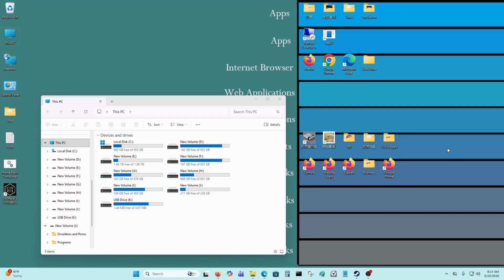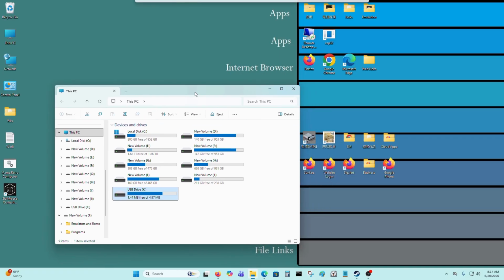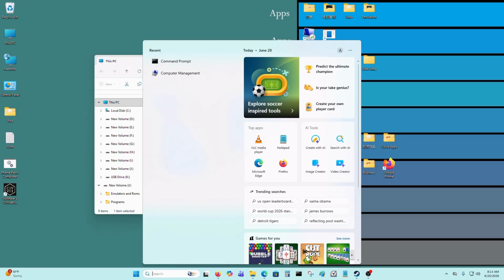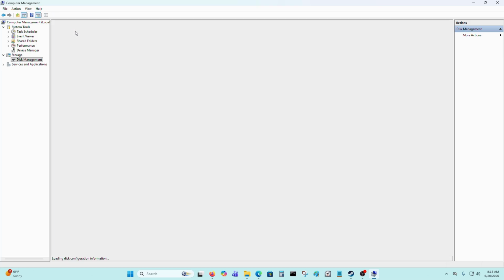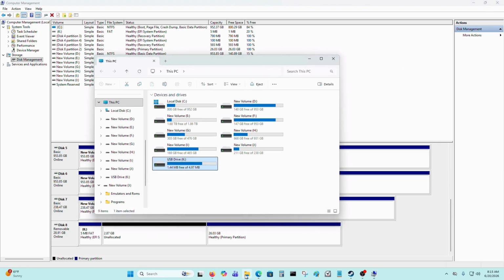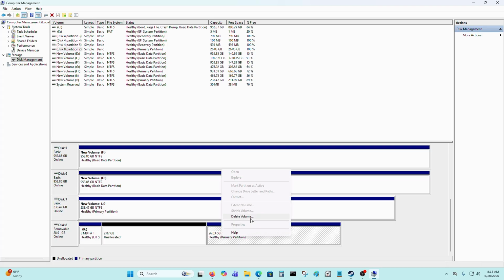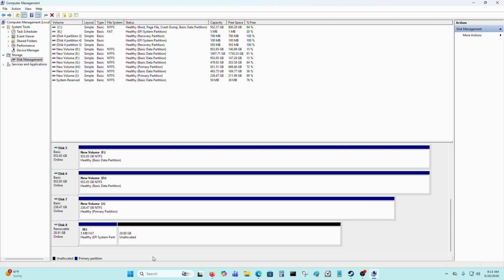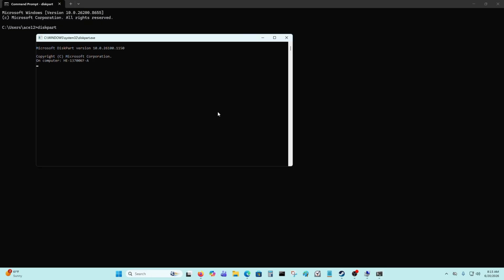USB Flash Drive is not Utilizing Full Capacity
In this video, I show you how to use the full capacity of a USB flash drive if it is only using partial capacity.
[Links]